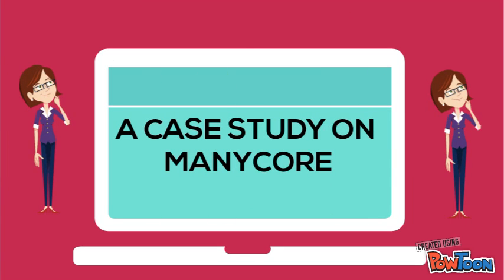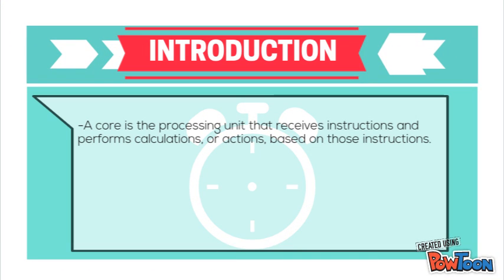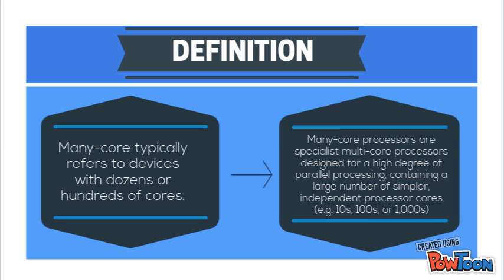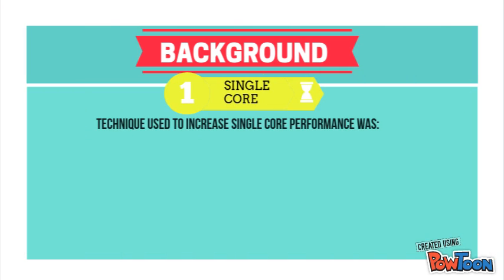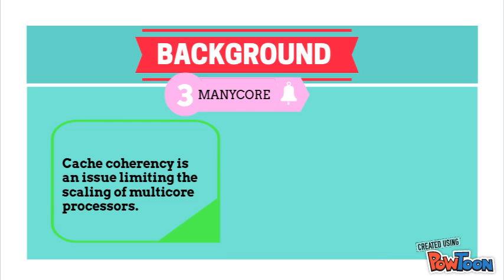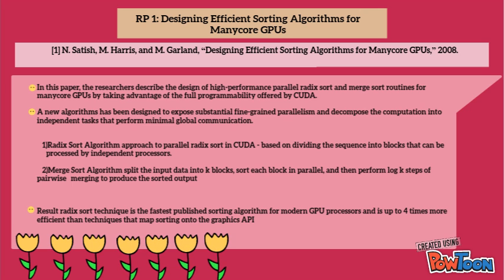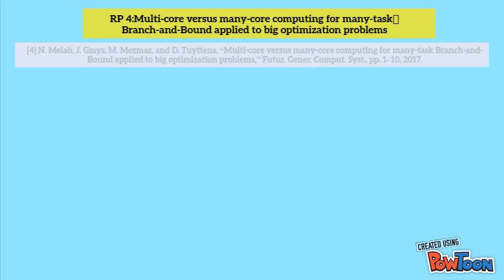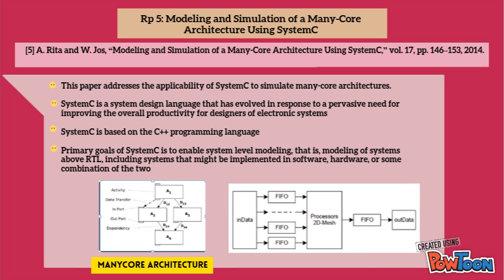A case study on manycore